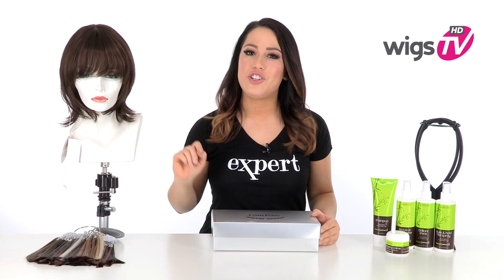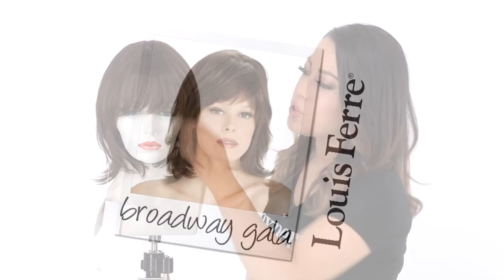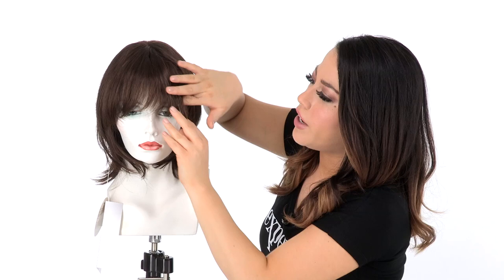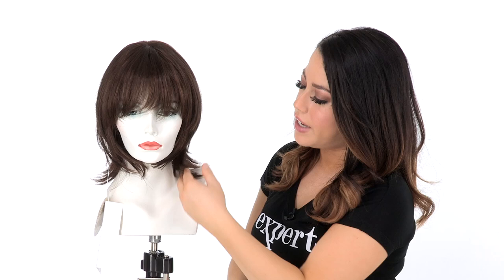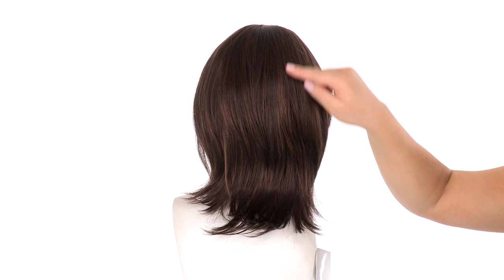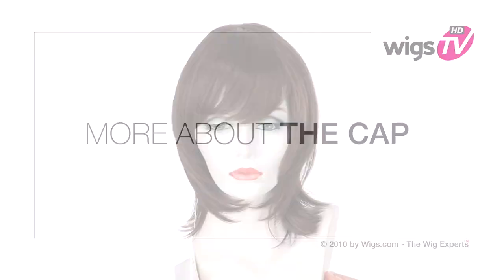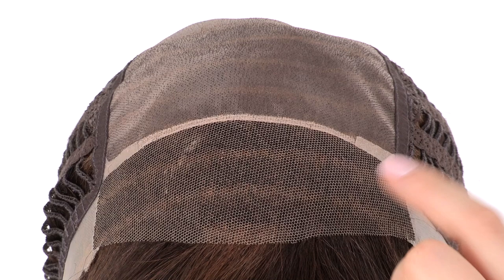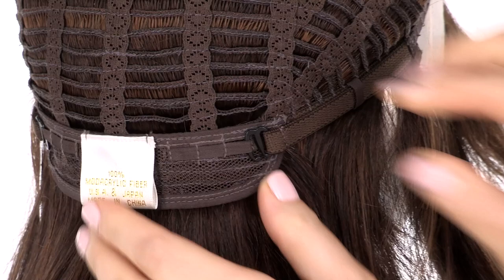Broadway Gala by LOUIS FERRE | Lace Front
Broadway Gala by Louis Ferre is a beautiful shaggy wig style with full bangs.
Watch this 360degree video to see an up-close look of the cap construction.  Featuring a seamless lace front, and a hand-tied monofilament top, you can wear the hair off the face. The flipped wispy ends add a bit of flair to a classic look!